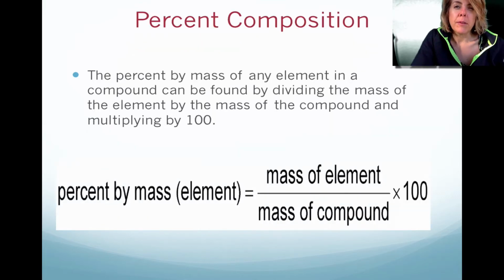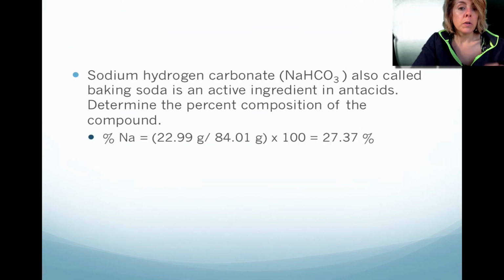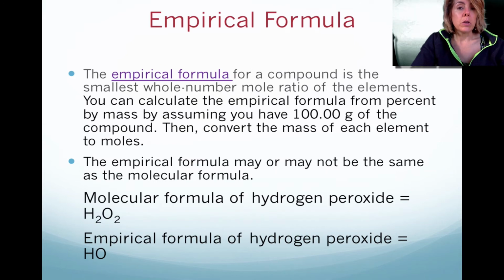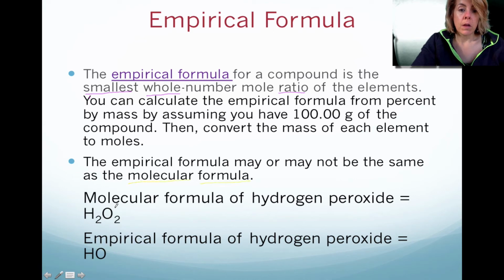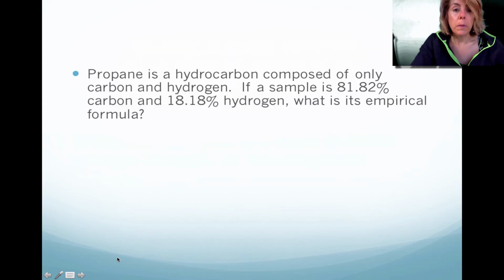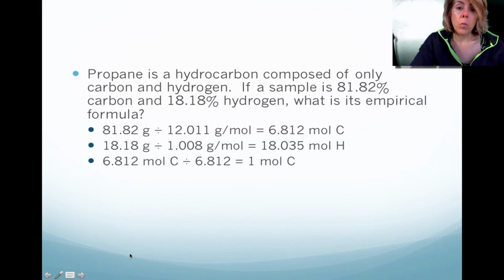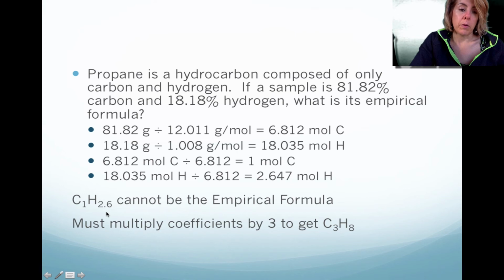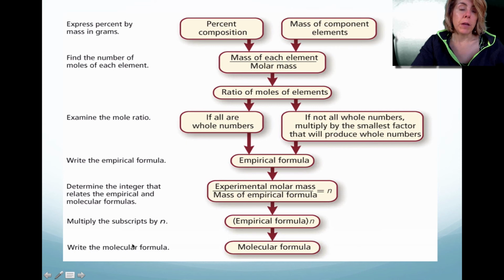Chapter 10 The Mole Pt III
This video describes empirical and molecular formulas and how to calculate each.